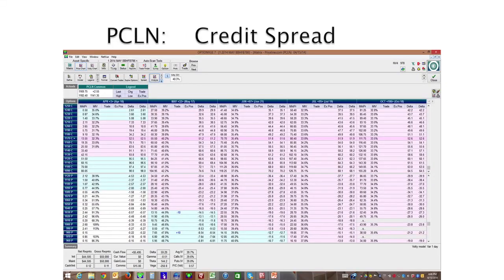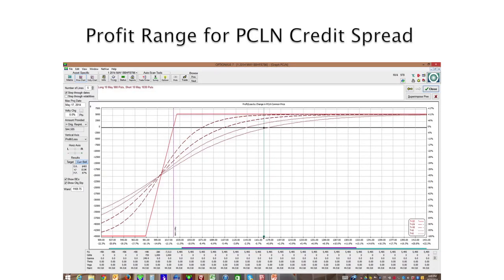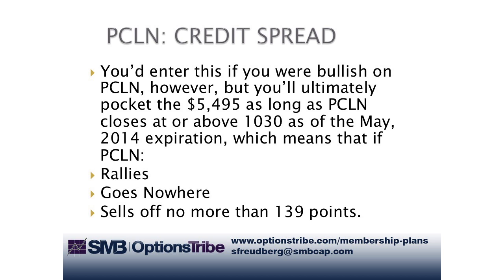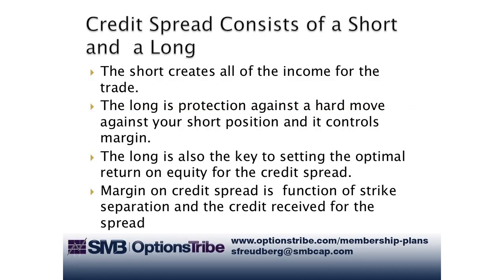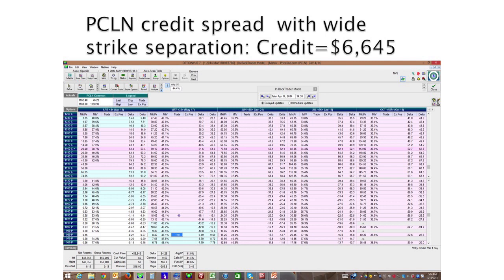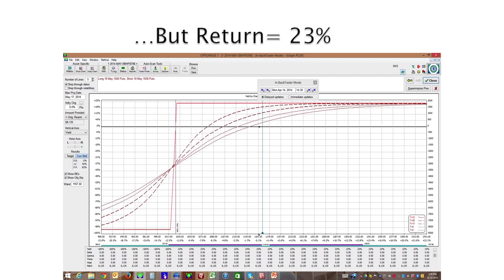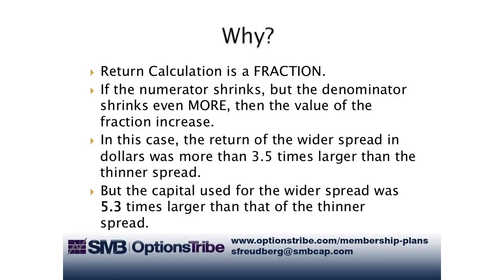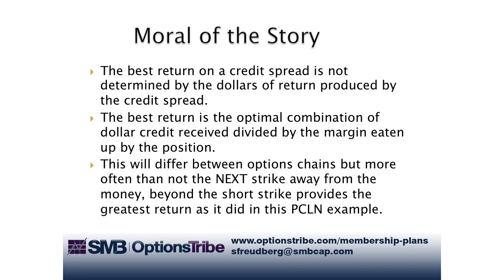SMB Options Tribe: Maximizing the Return on Options Credit Spreads